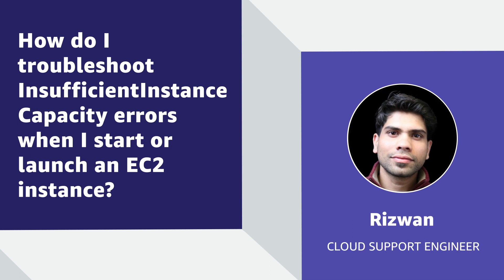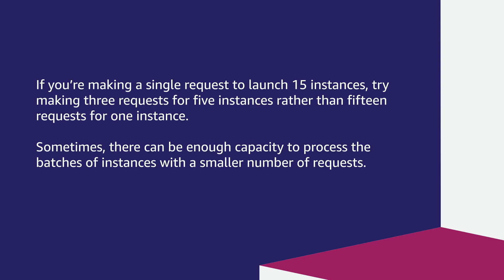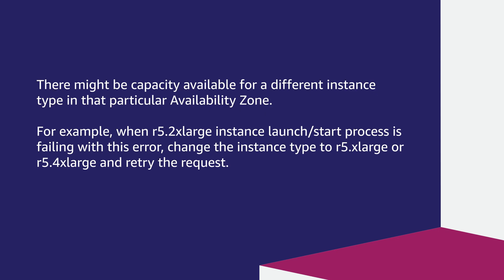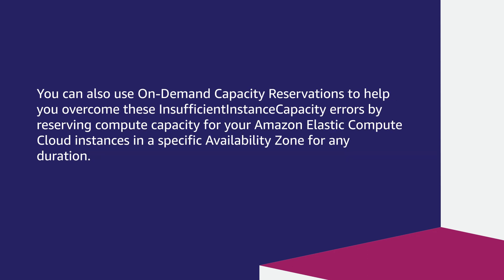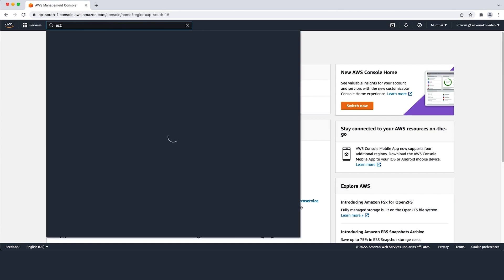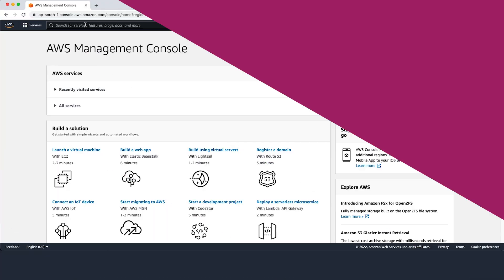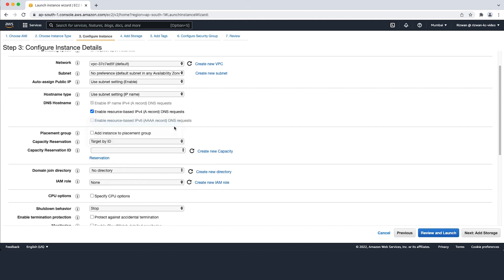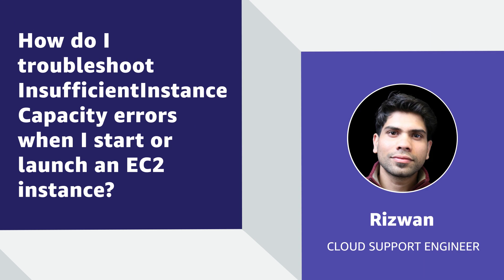How do I troubleshoot InsufficientInstanceCapacity errors when I start or launch an EC2 instance?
For more details see the Knowledge Center article with this video

0:00 Intro
0:31 Starting notes
2:45 Create the Capacity Reservations
3:27 Launch instance into Capacity Reservation
4:53 Ending